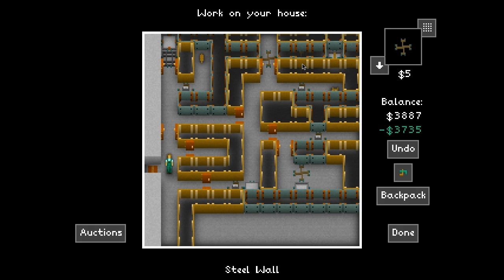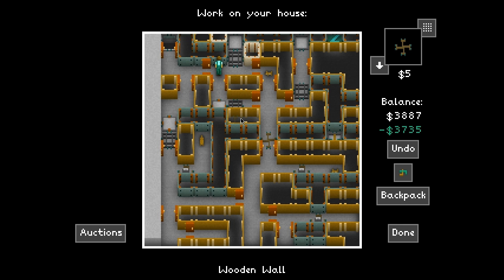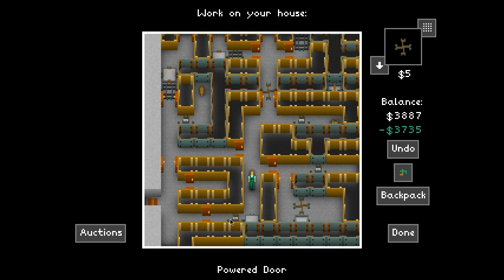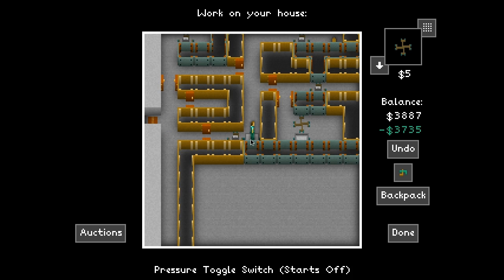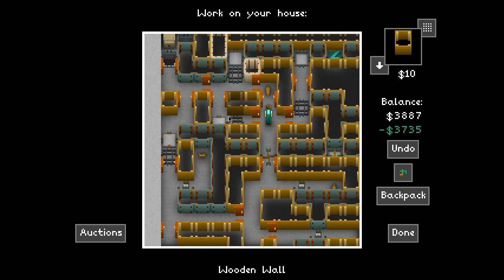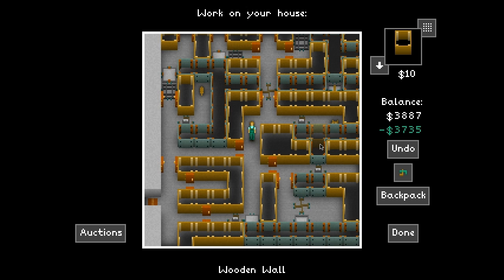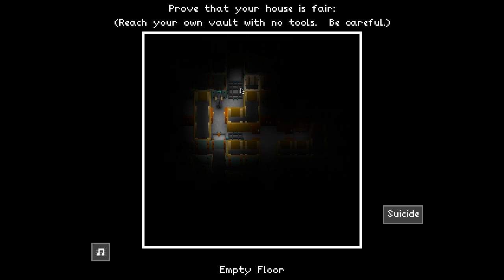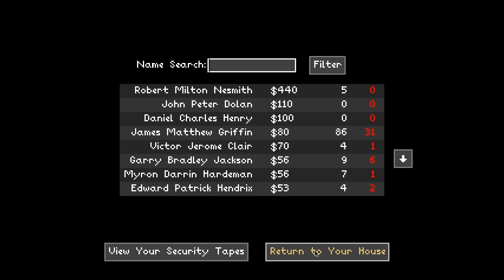Castle Doctrine - Episode 2 (Surprise Chihuahua)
Right, a few iterations on my trap design later, and a few FAMILIES later, I'm ready to show you something a little bit more involved than a maze full of dogs!